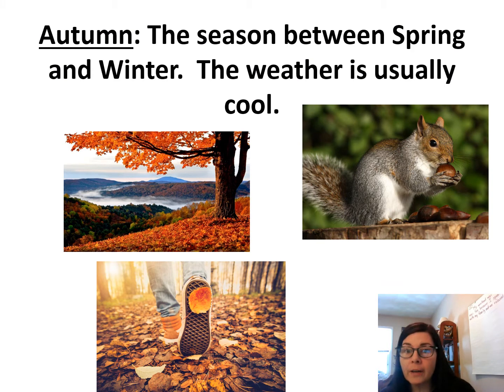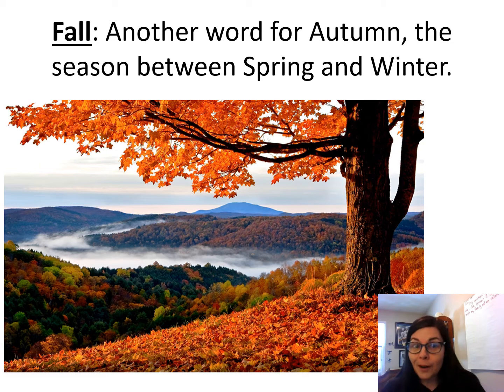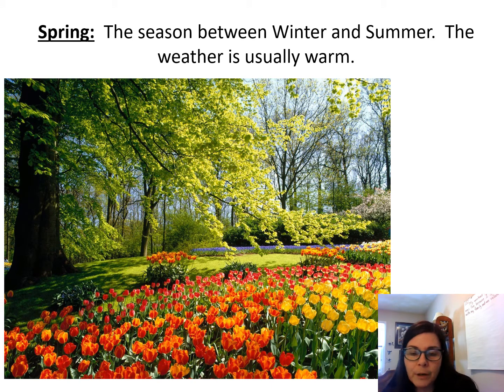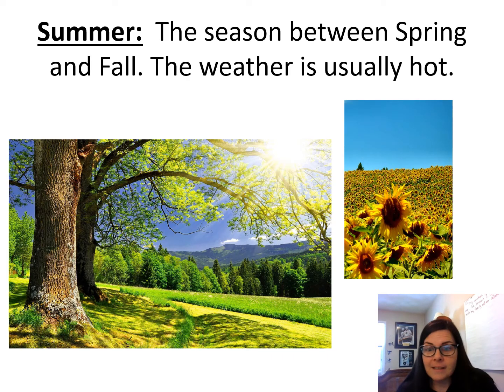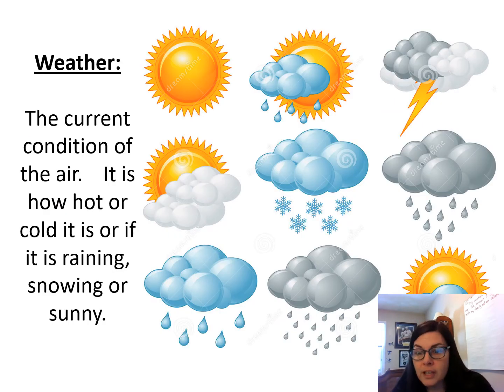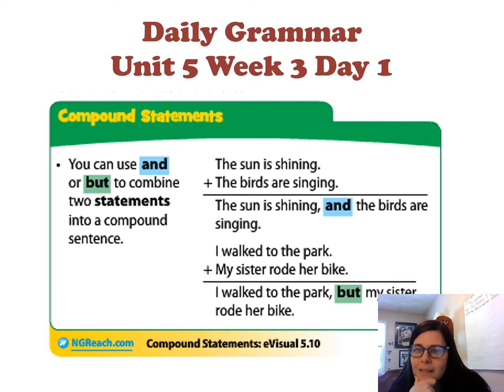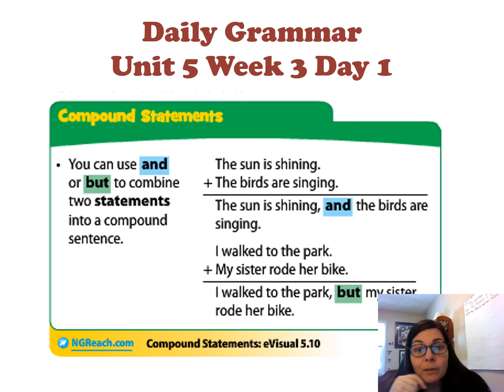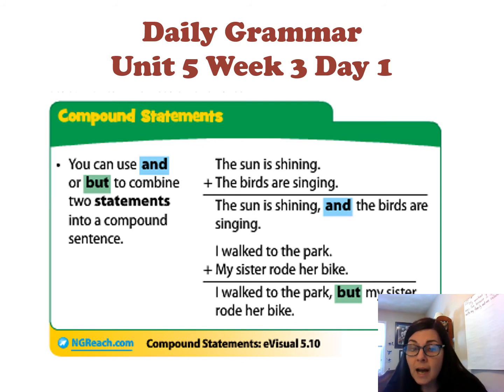Unit 5 Vocabulary week 3 day 1 VIDEO